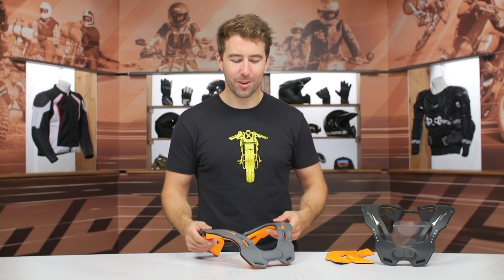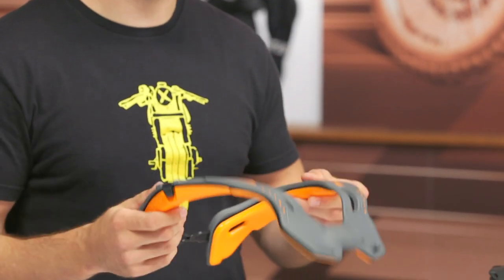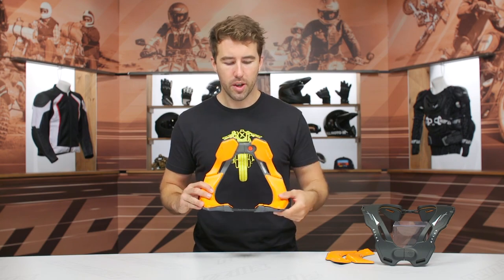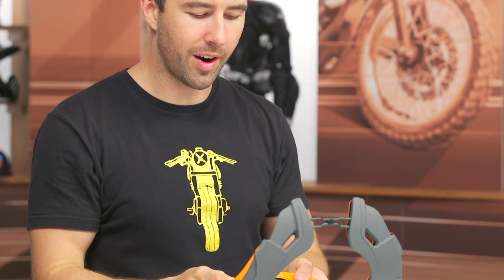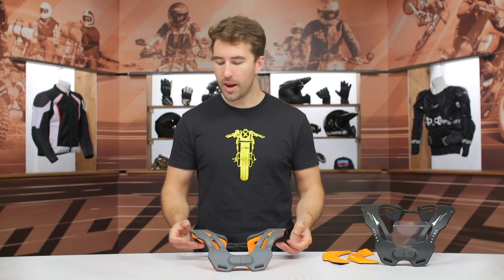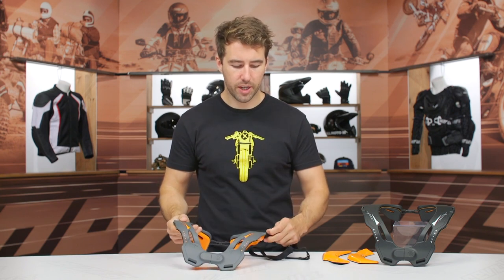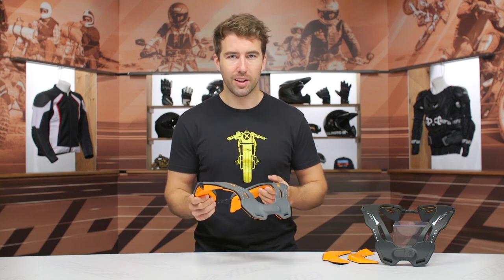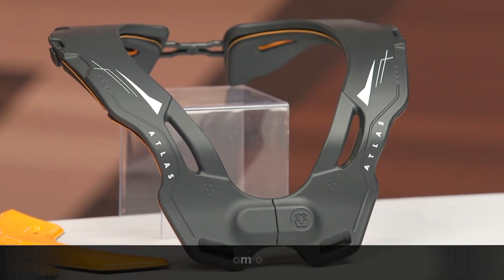Atlas Vision Neck Collar Review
The Atlas Vision Neck Collar incorporates an innovative design that allows you a much wider range of motion and a lower weight compared to the Atlas Air. Utilizing D3O allows this neck collar to be extremely comfortable while offering excellent energy absorption during an impact.